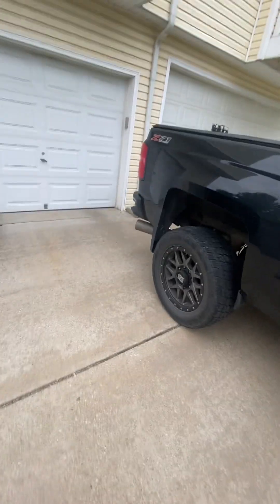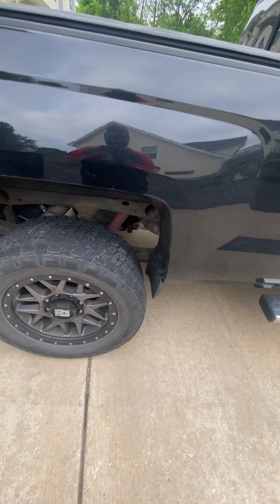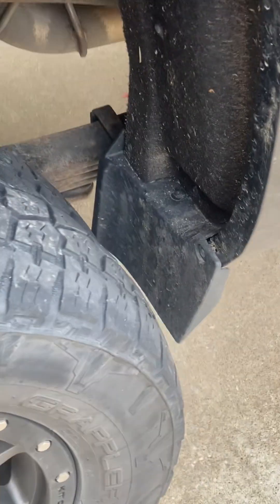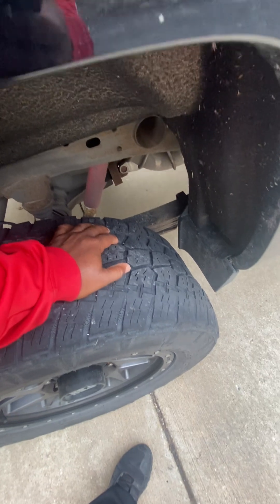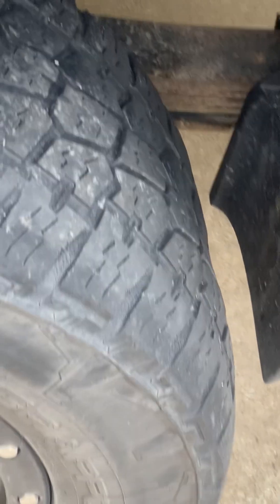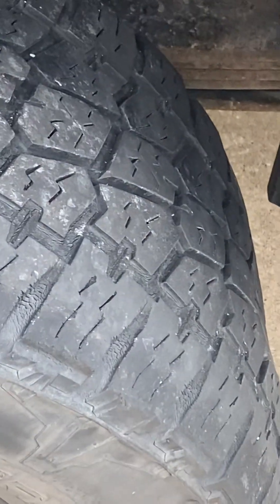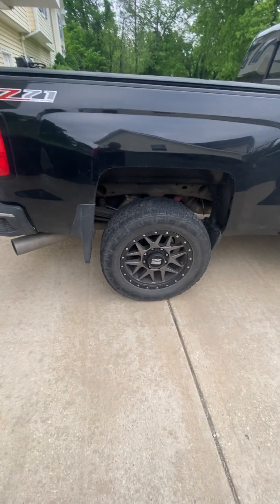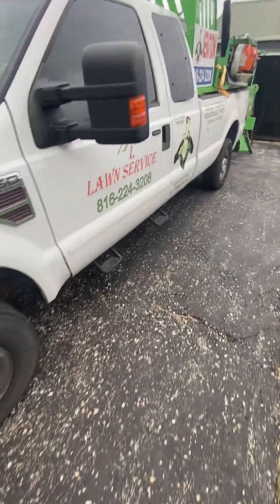It’s always something. Time for the emergency fund.